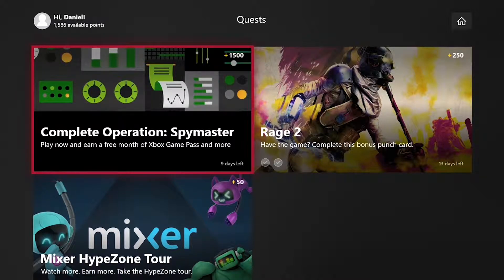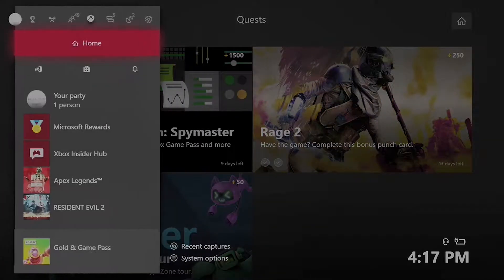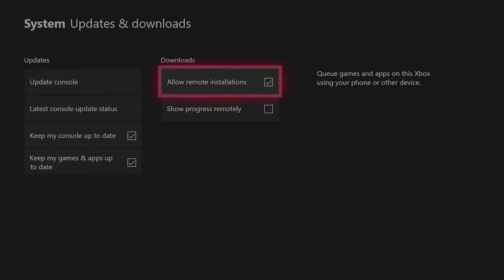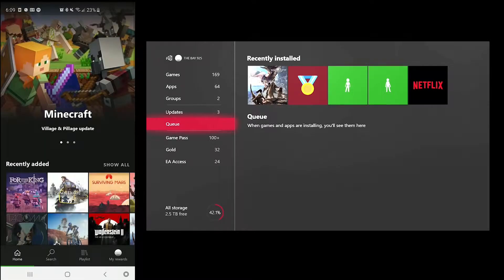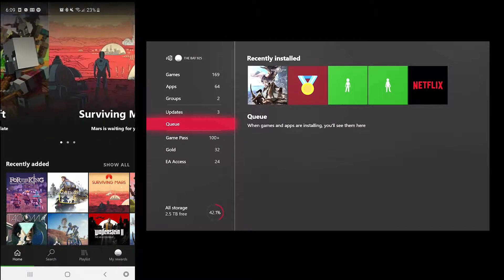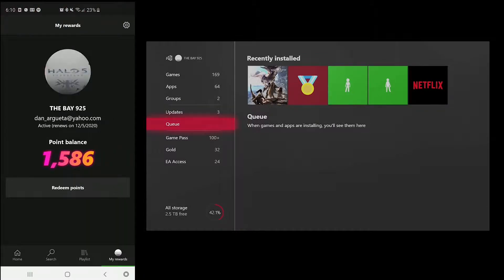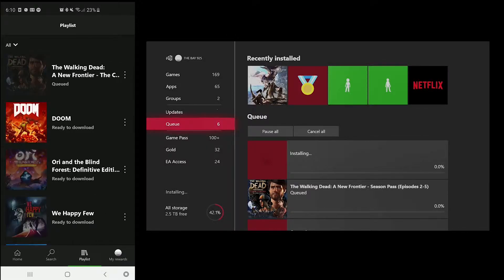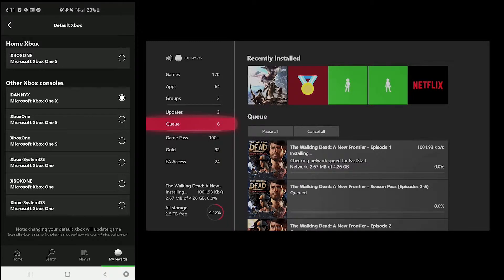How to Download Xbox Game Pass Games To Your Xbox One from your Smartphone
In this video, I show you how to remotely install Xbox Game pass games to your Xbox One from your smartphone.